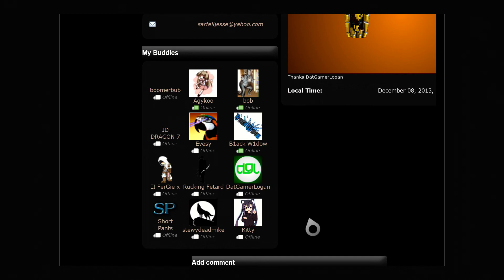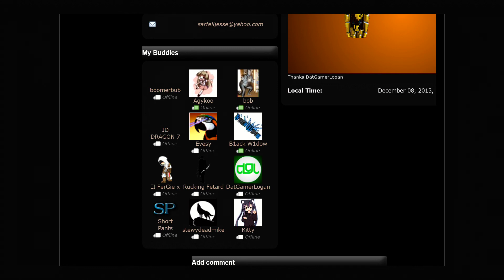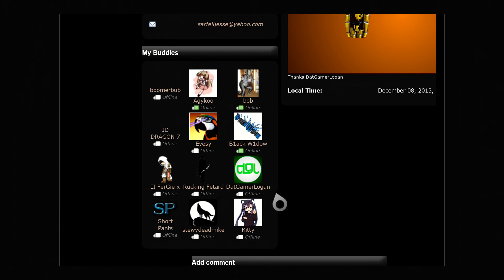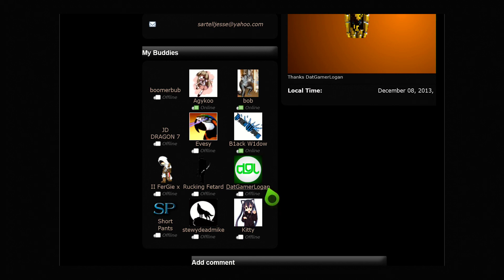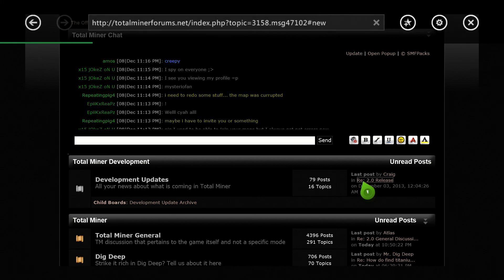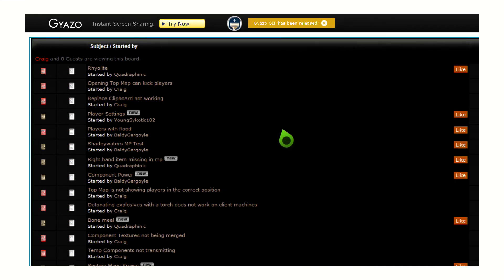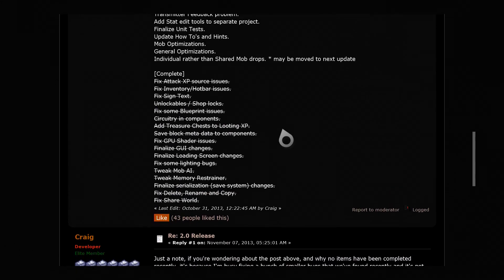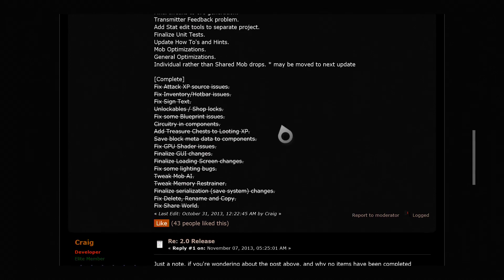updates of totalminer week 10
thanks Black Widow